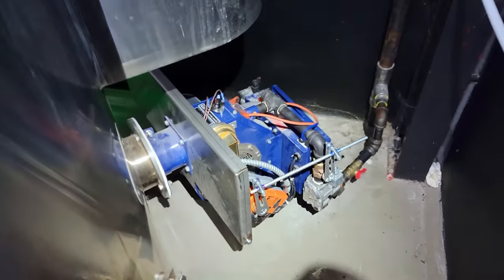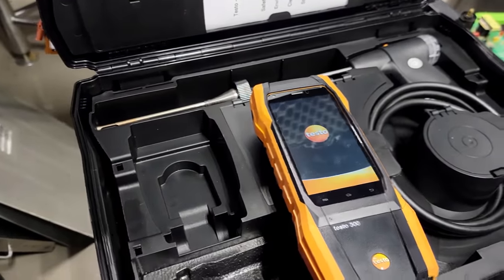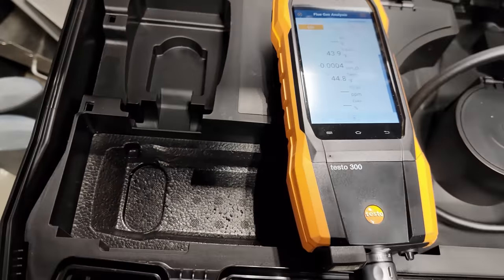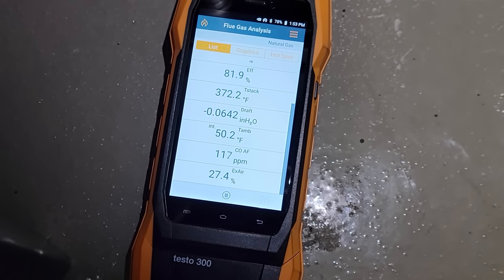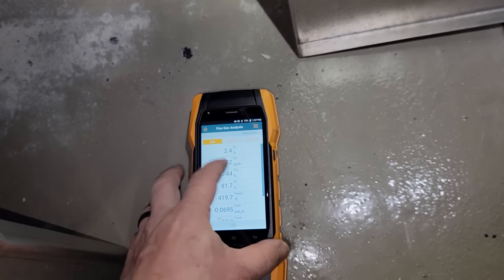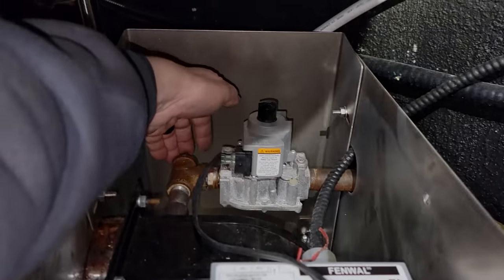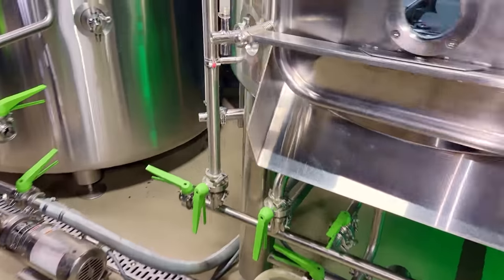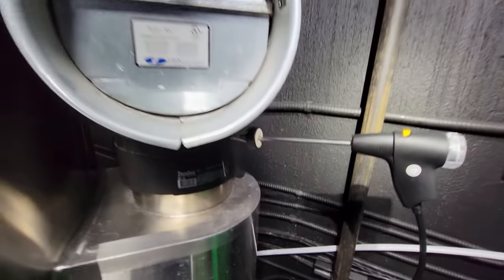Brewing Beer With The Testo 300 Analyzer Friends Don't Let Friends HVAC BLIND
A burner is a burner right? Thats what I was told...LOL I'm repairing a micro brewery burner system that was damaged from the building running in a negative pressure. That cause the flue gases to not vent properly and caused the burners to over heat. After the repair you need to verify the burners are burning clean because you don't want called back again! The TESTO 300 was the tool for the job!

5 Gallon Bucket Topper and Organizer